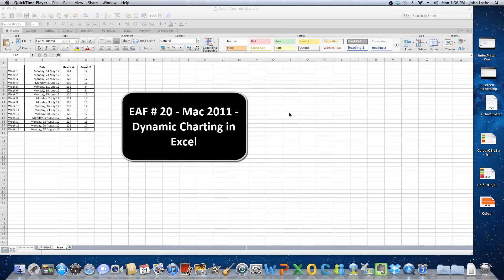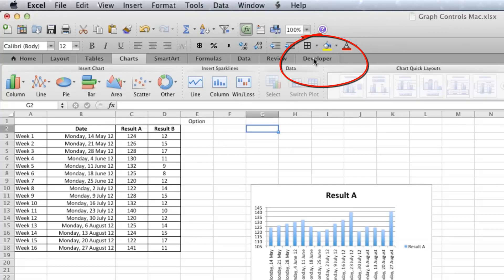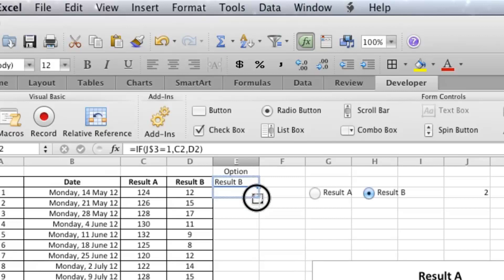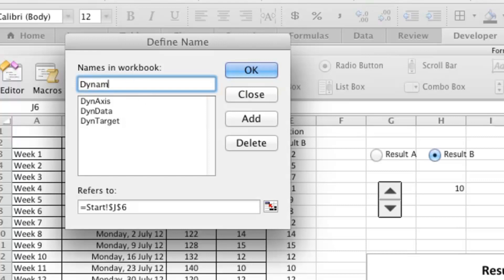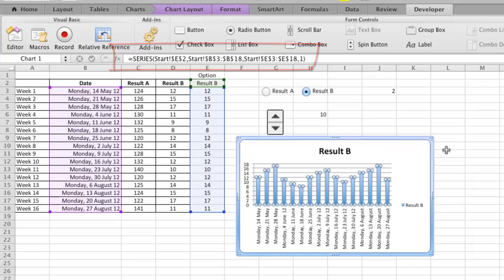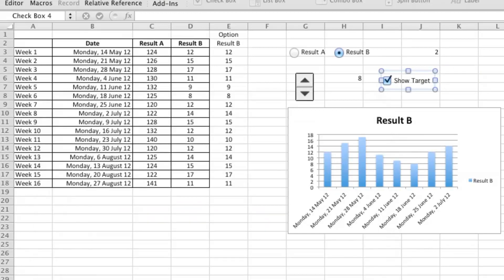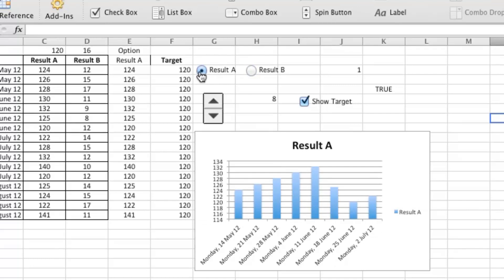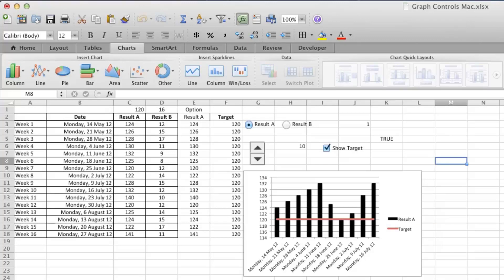EAF #20 - Excel Mac 2011 - Dynamic Excel Charts Using Check Box, Radio Buttons and Spin Buttons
Description
Excel Tips for Analysts and Sport Scientists
Use functions and built in features of excel to make your life easier
Make a dynamic chart that allows you to change the inputs using radio buttons, spinner buttons and check boxes
Dynamic Ranges
IF Function
OFFSET function